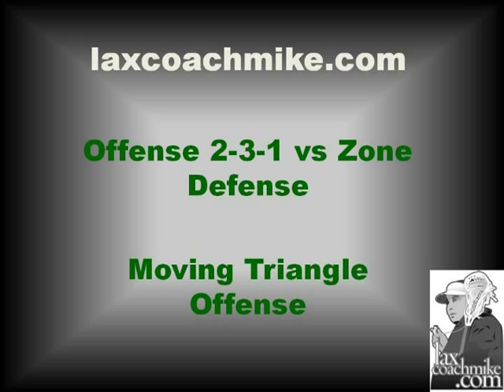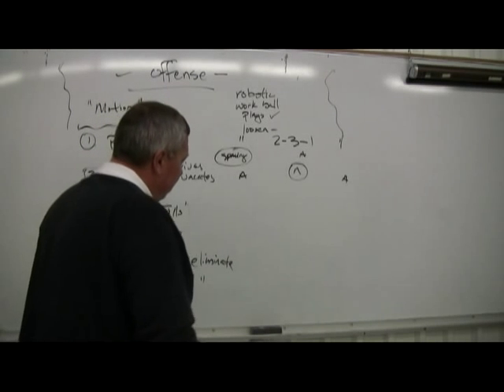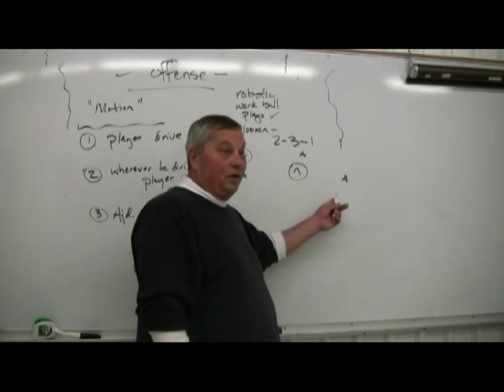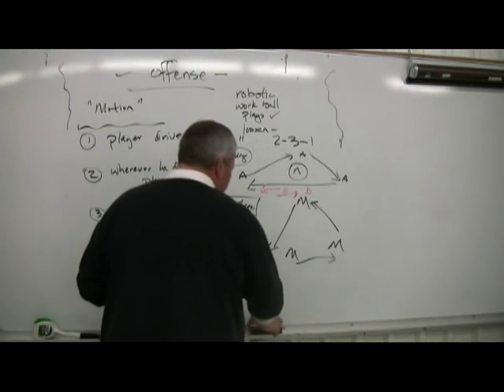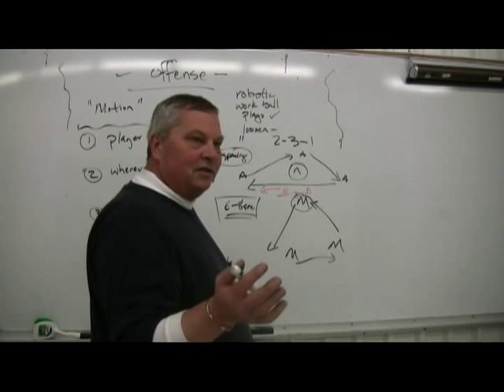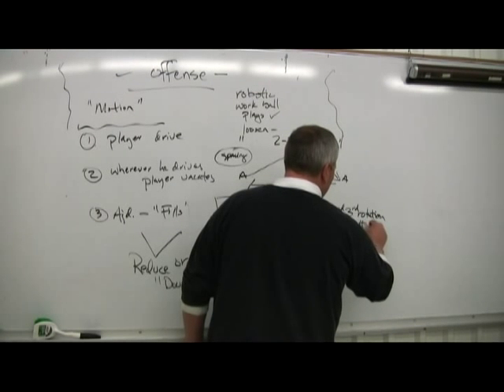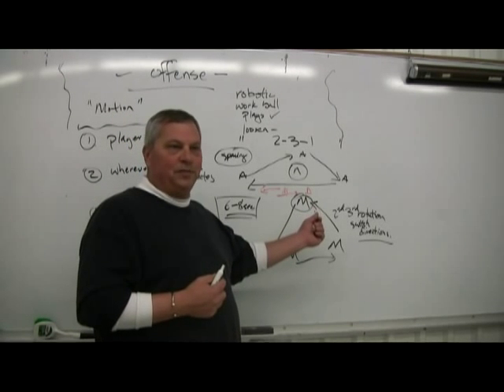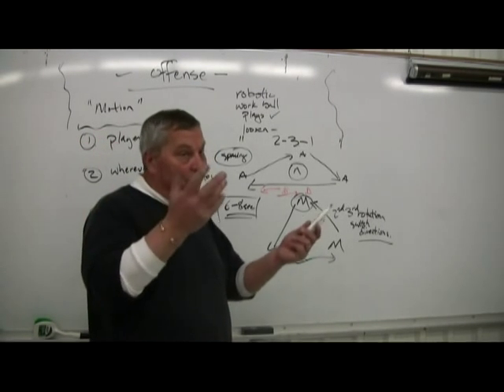Lacrosse Coach 2-3-1 Lacrosse Offense w Triangles vs Zone Defense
Lacrosse coaches are always looking for a lacrosse offense or formations to use against a lacrosse zone defense.  Although most go to a 1-4-1 set, here is a lacrosse practice idea to use a 2-3-1 lacrosse offense, by laxcoachmike.com